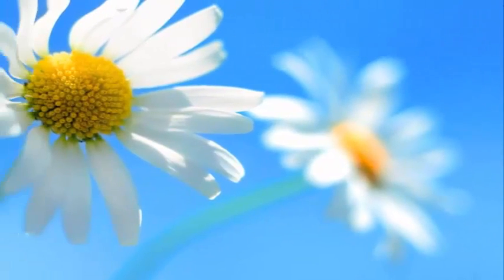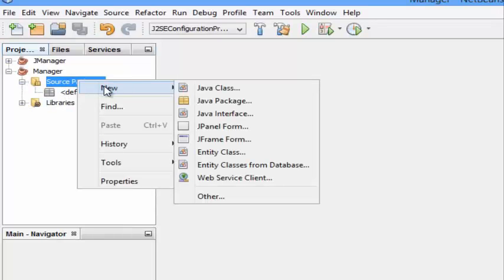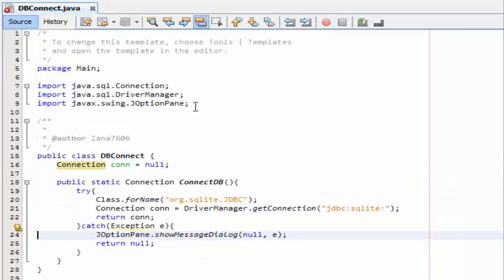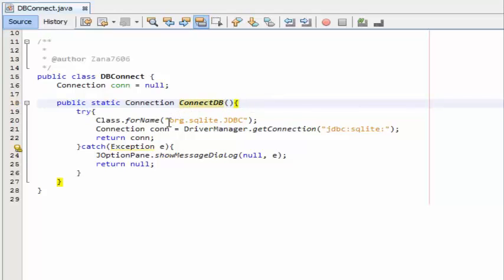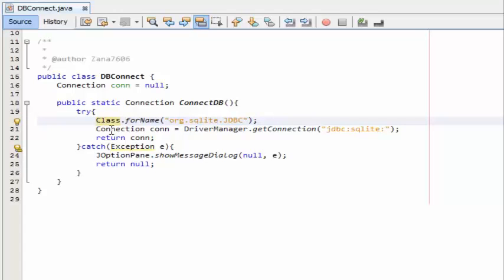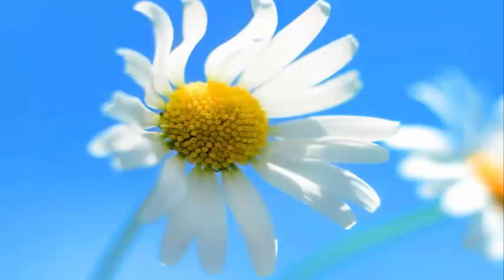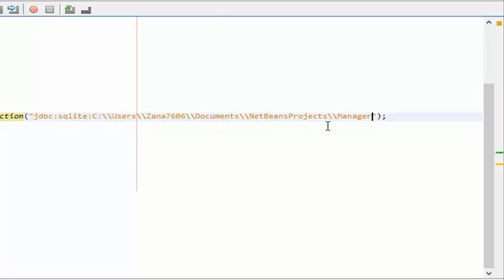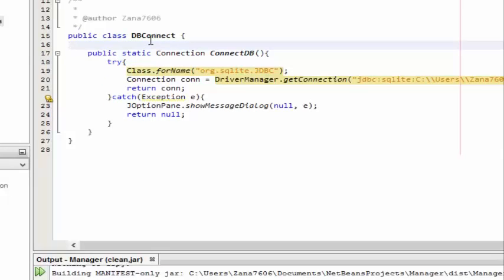Java with SQLit - Connecting To Our Database With Java - 02